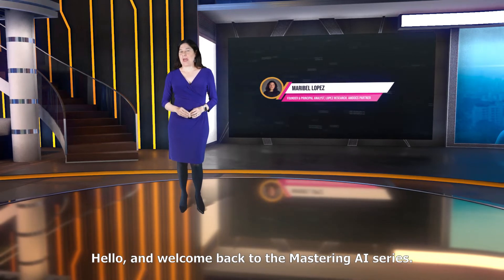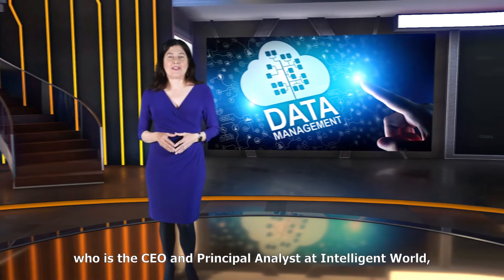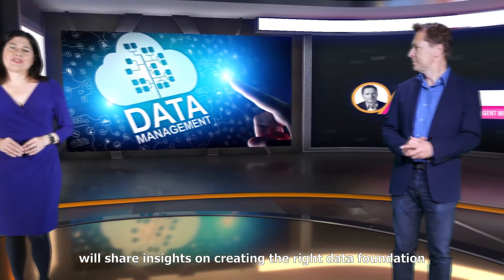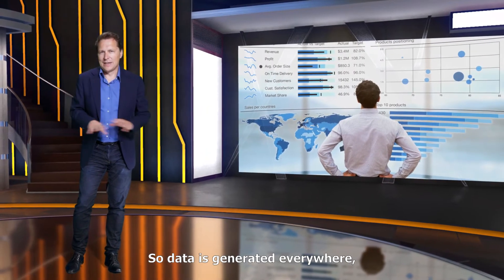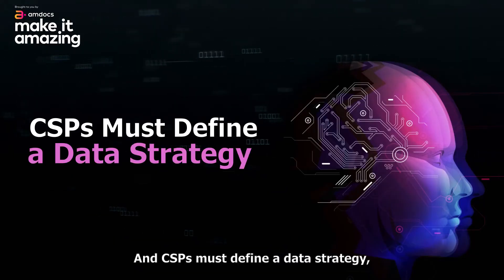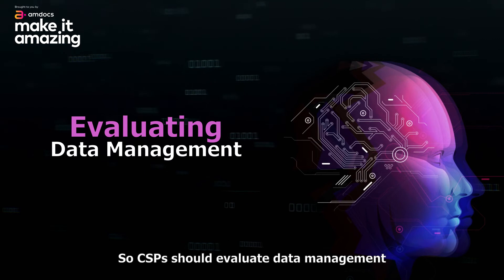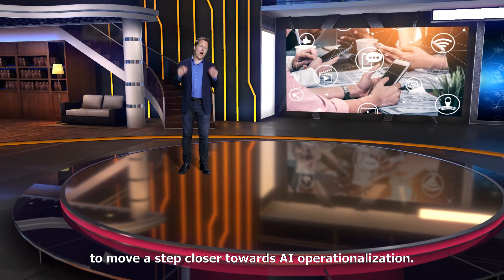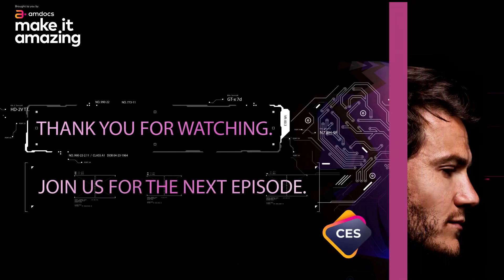The Road to AI requires Data Management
Maribel Lopez, Founder & Principal Analyst, Amdocs Partner at Lopez Research and Ronald Van Loon, CEO of Intelligent World talks about how the road to AI requires Data Management.

Intelligent World is a thought leader, analyst and influencer network that connects businesses, experts and influencers to new audiences, and empowers them to collaborate, create and share exciting new content.

Here, tech, AI, data and analytics enthusiasts can receive in-depth education from the brightest minds across the world, and even access opportunities for free coaching courses.

Do you have a digital event and need an inspiring keynote speaker or moderator?

Are you responsible for PR & Communication, Marketing or Analysts Relationship? Register for a FREE coaching course how to improve your results.

Is your C-level team and board of advisors fully up to date with all new AI capabilities and do they know how to digitally transform your company? In an "interactive virtual boardroom" session your team will get inspired by trends, relevant cases and be able to define your strategy during a boardroom meeting.

Domain experts, analysts, thought leaders, influencers and executives have knowledge to share; but they lack the platform and experience in creating & producing engaging, meaningful content. Intelligent World provides the tools, the people and processes needed to share their expertise.